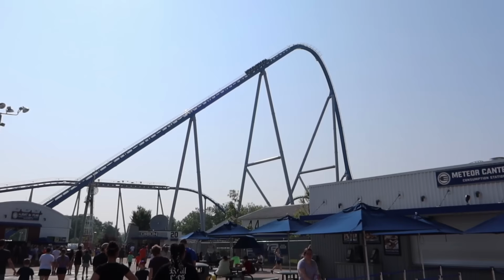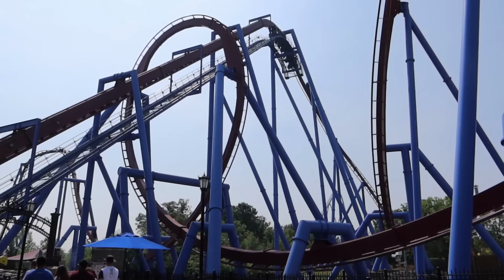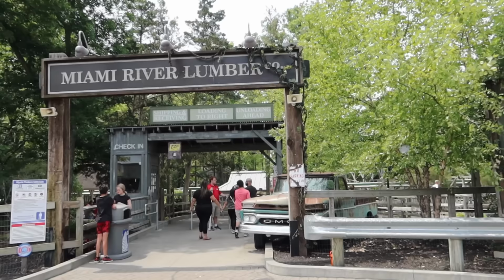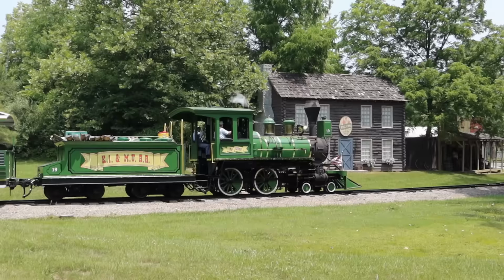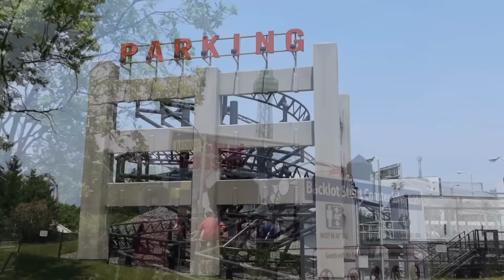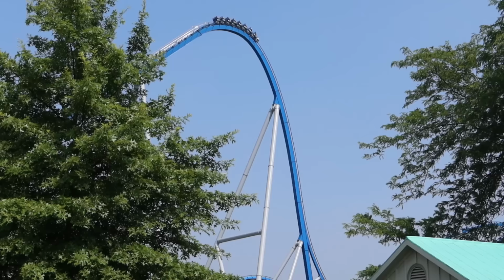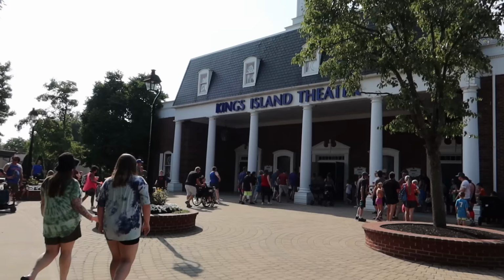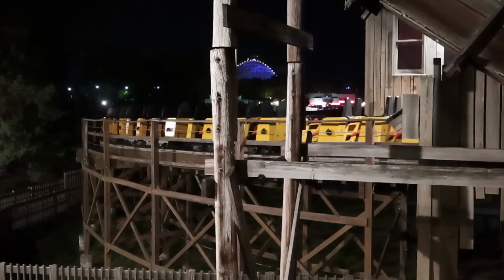Kings Island Vlog June 2023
Join us for a visit to Kings Island in Ohio, the 17th theme park of our USA Road Trip! In this action packed vlog we experience all of the awesome roller coasters on offer at this fantastic park, including Orion, Diamondback and Mystic Timbers. Along with that we check out the various other rides on offer at Kings Island along with taking a look at the new themed area for 2023. We also enjoy some of the entertainment followed by a legendary night ride on The Beast!

For more videos from this trip, head over to @TheSanbrookeAdventures YouTube channel!